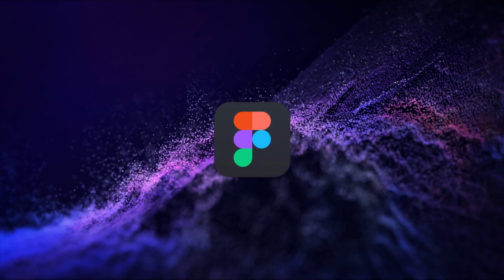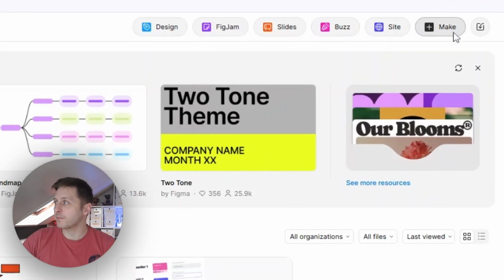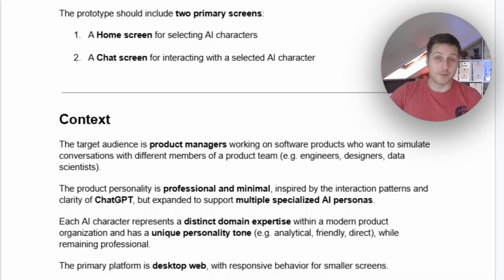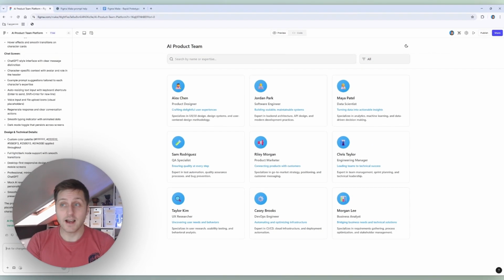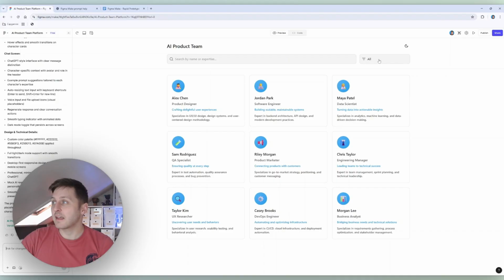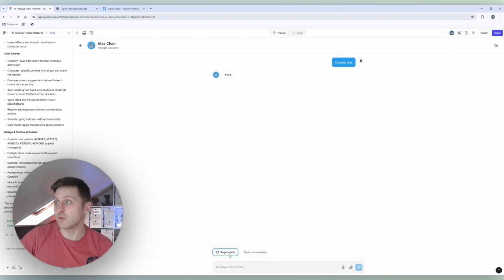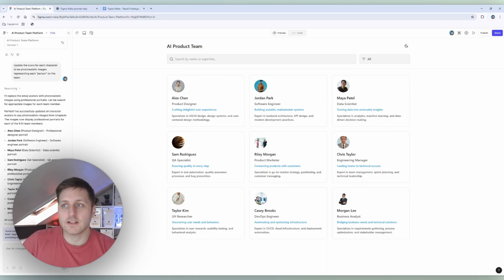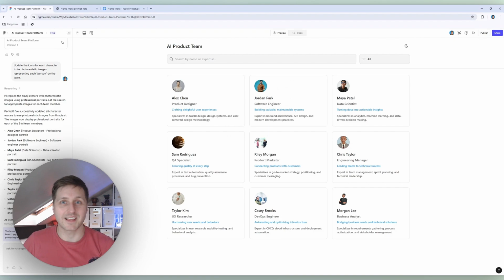Create AI Prototypes with Figma Make in JUST 8 Minutes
Got an idea… but no time (or patience) to design it from scratch? 😩
I’ve been there. That’s why I was blown away by Figma Make - a new AI-powered way to turn ideas into real prototypes in minutes, not days. 🤯

Hey everyone! 👋 Sam here again.

In this video, I show you how to create AI-powered prototypes with Figma Make in JUST 8 minutes. I’ll walk through what Figma Make actually is, how to write great prompts, and how to iterate with AI until you land on a design that actually matches what’s in your head.

Coming at this from a Product Manager perspective, I focus on how this fits into real-world product workflows — but honestly, this is just as powerful if you’re a founder, designer, developer, or anyone with an idea they want to bring to life fast.

🎯 In this video, you’ll learn:
1. What Figma Make is and how it differs from traditional design workflows
2. How to write effective prompts to get better AI-generated designs
3. How to iterate quickly with Figma Make to refine layouts, flows, and UI
4. How PMs can use this to validate ideas faster with stakeholders
5. Why this is a game-changer for turning rough ideas into tangible prototypes

💡 As a Product Manager, I’m always looking for ways to reduce friction between ideas and execution. Figma Make feels like one of those rare tools that genuinely collapses that gap - helping you explore, prototype, and communicate ideas in minutes instead of weeks.

✅ By the end, you’ll:
1. Know exactly how to use Figma Make to generate prototypes with AI
2. Understand how to prompt and iterate for higher-quality designs
3. Be able to turn vague ideas into something visual and shareable fast
4. See how AI can speed up product discovery (without replacing your thinking)